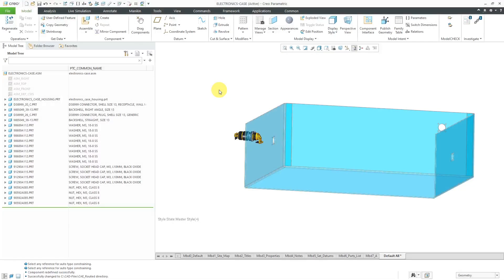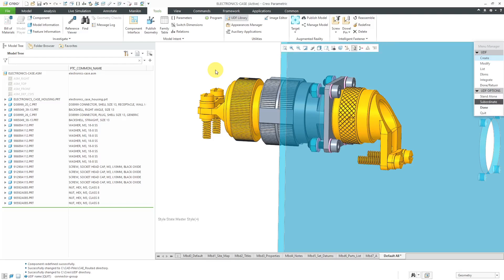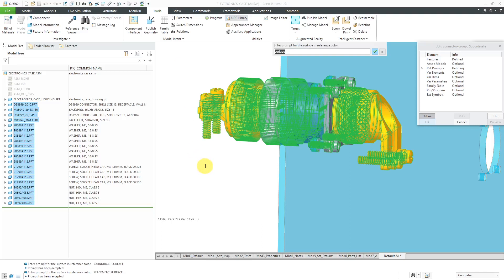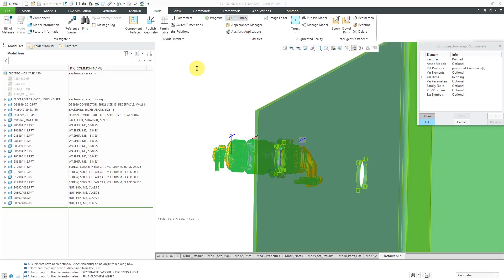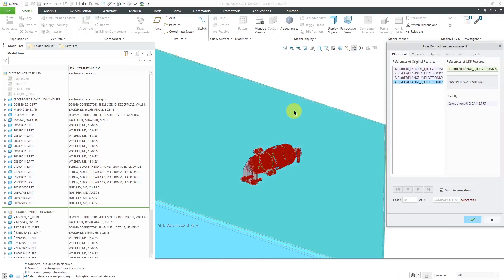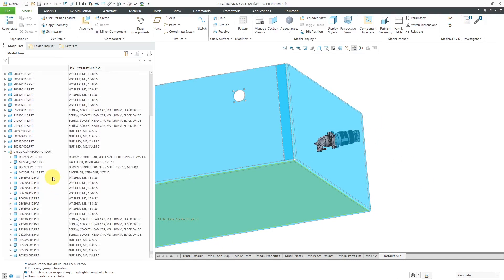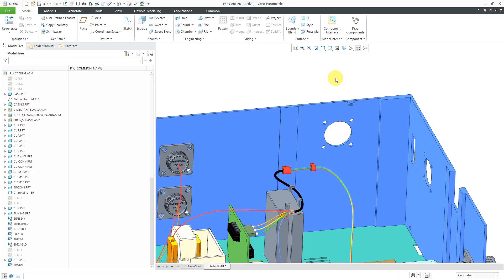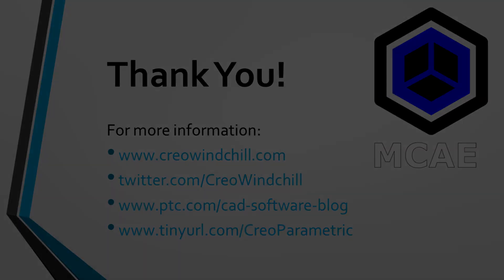Creo Parametric - Assembly User Defined Features (UDFs)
This Creo Parametric tutorial shows how to create a User Defined Feature at the assembly level to place multiple components quickly and easily.

Thanks,
Dave